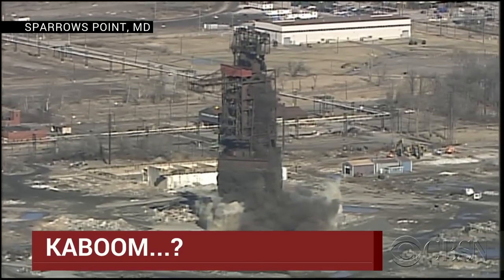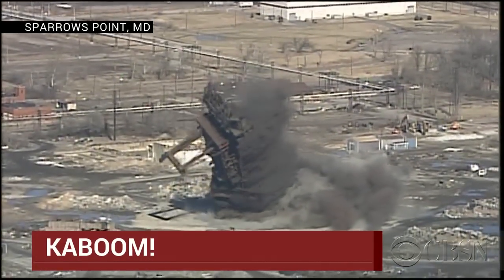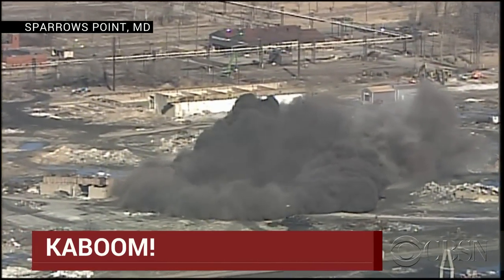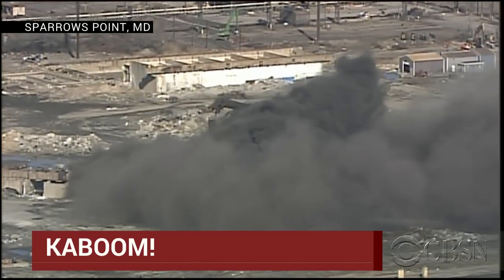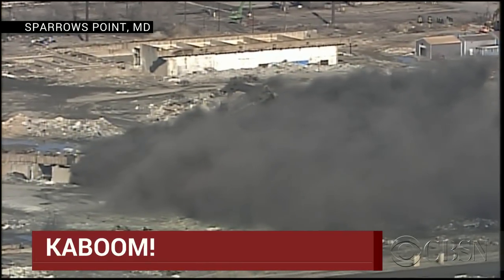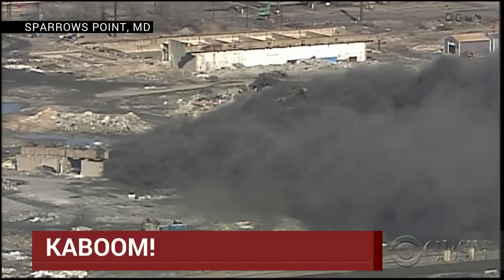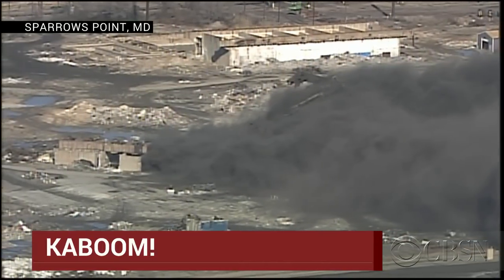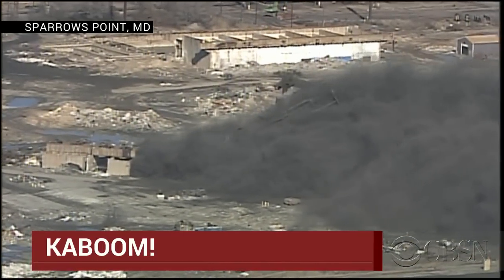Kaboom goes the steel plant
A steel plant in Sparrows Point, Maryland imploded Wed. The structure, an old furnace, used to be 320 feet tall and weighed approximately 8 million pounds. It took 94 separate explosive charges at 12 points to bring the structure down. CBSN's Don Dahler and Elaine Quijano report.